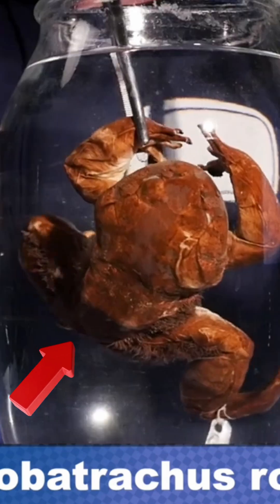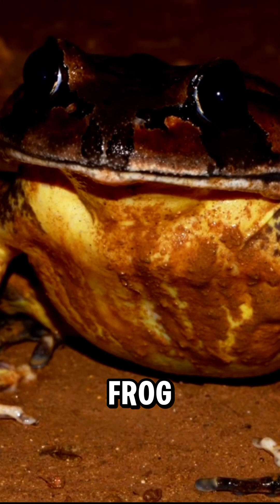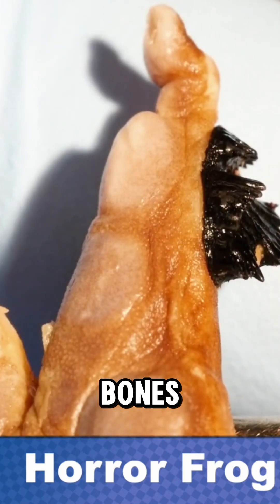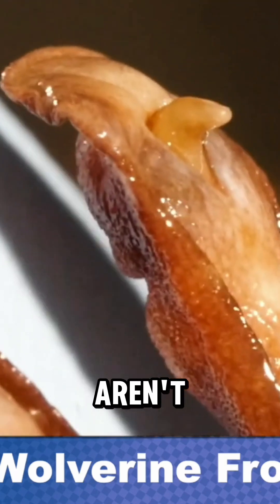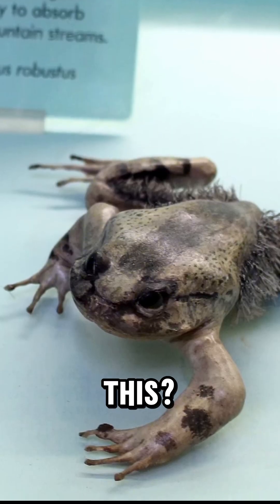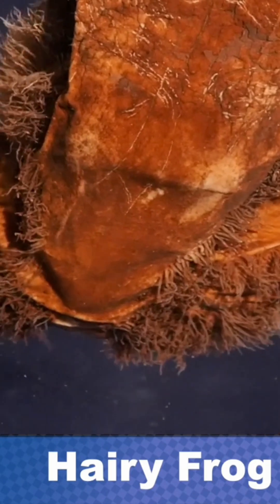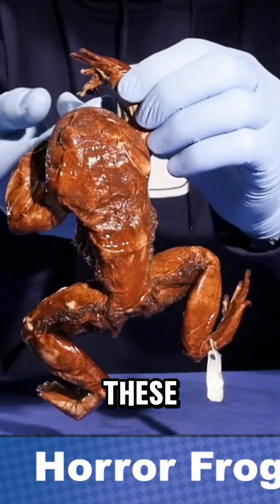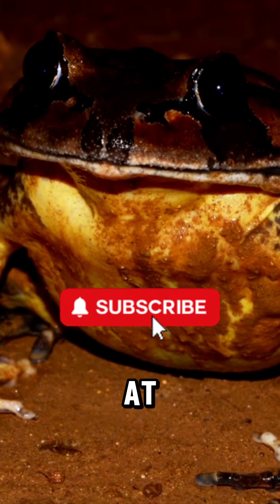This FROG Has WOLVERINE Claws?!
This frog known as the "hairy frog" can pierce its bones through its skin and use them as claws. Did you know about this supernatural ability?